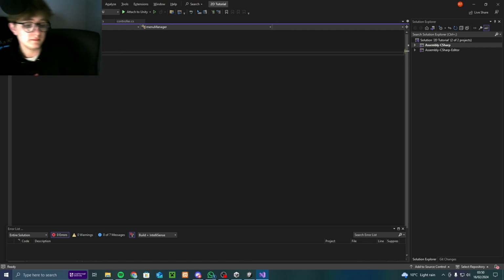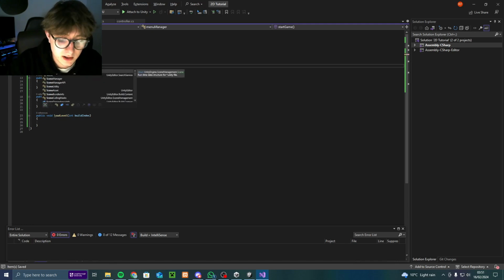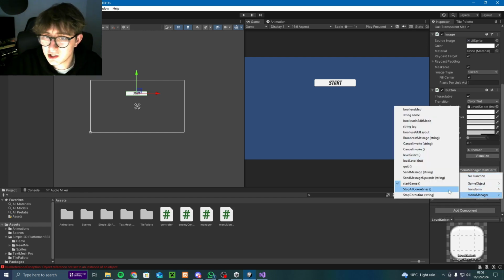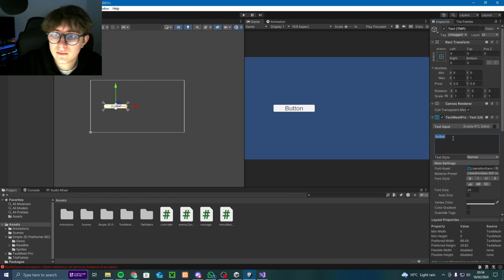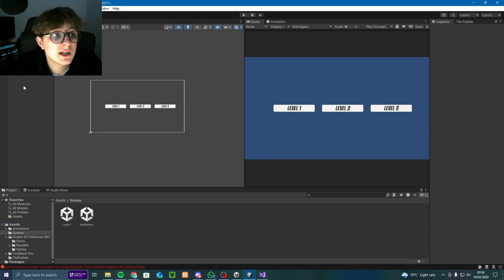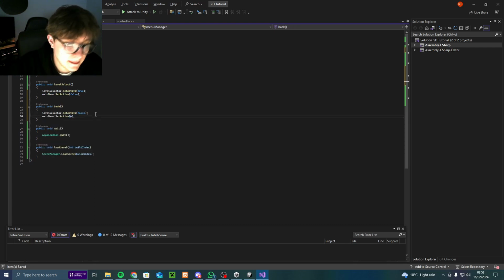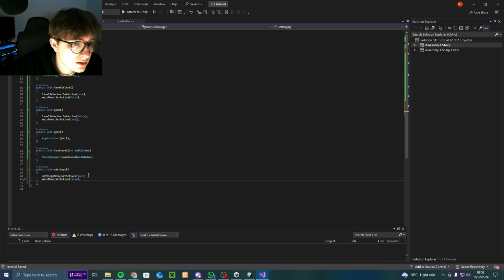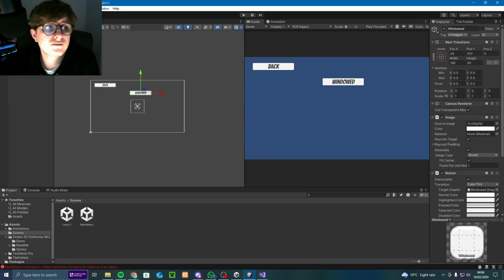Unity 2D Platformer Tutorial - Part 7 - Main Menu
Hidden Parts -
public GameObject levelSelector;
    public GameObject mainMenu;
    public GameObject settingsMenu;
    public bool isFullscreen;

    public bool level1;
    public GameObject level1Button;
    public bool level2;
    public GameObject level2Button;
    public bool level3;
    public GameObject level3Button;